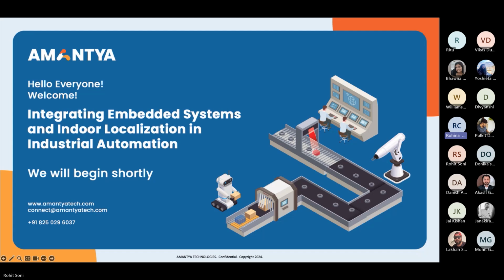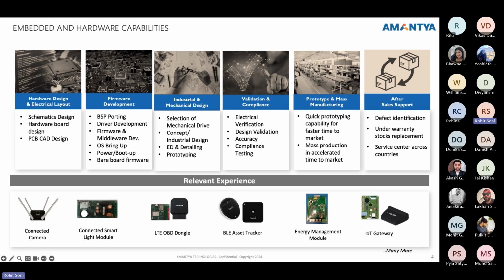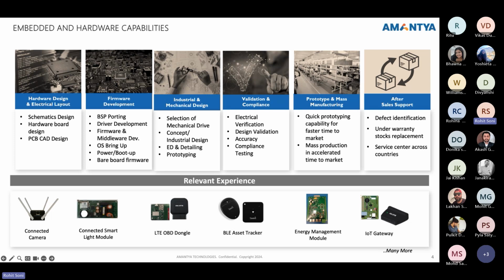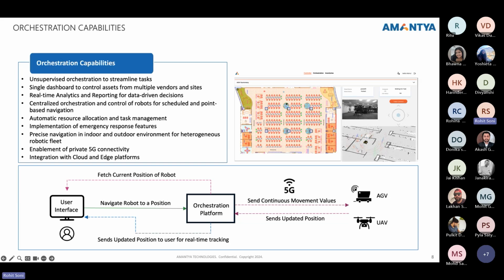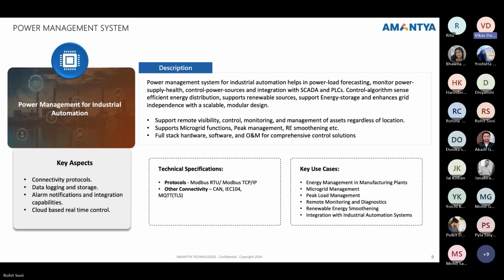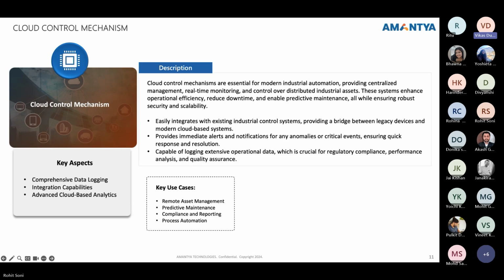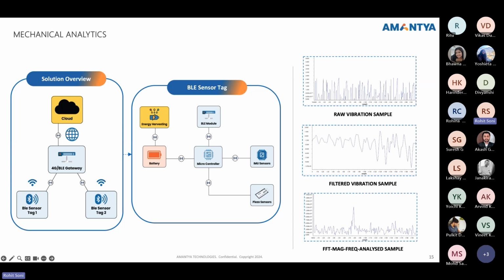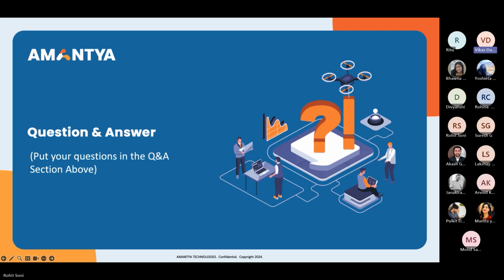Webinar: Integrating Embedded Systems and Indoor Localization in Industrial Automation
Watch our webinar on the latest advancements in industrial automation. Dive into embedded systems, cloud integration, and indoor localization. Discover how AGVs and drones can improve efficiency and precision in industrial settings.

𝗞𝗲𝘆 𝗧𝗼𝗽𝗶𝗰𝘀 𝗖𝗼𝘃𝗲𝗿𝗲𝗱:

Embedded systems for industrial applications
Cloud integration for operational efficiency
Indoor localization techniques
The role of AGVs and drones in industrial processes

Learn from industry experts and stay updated with the latest trends in industrial automation.